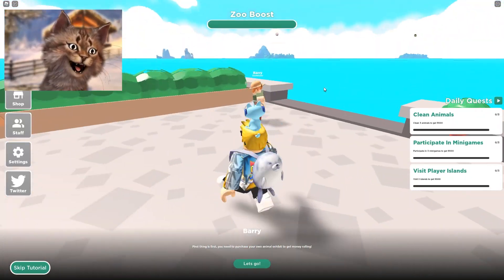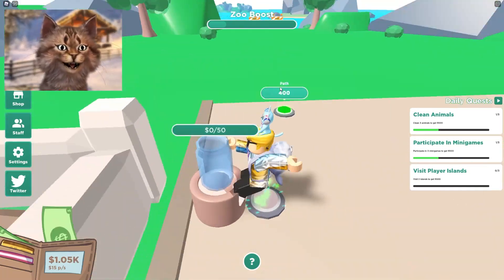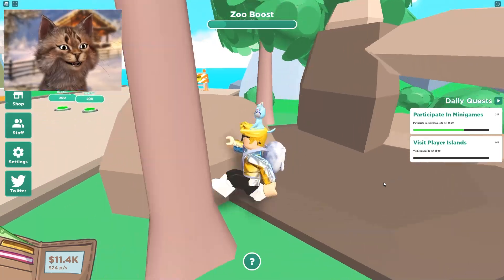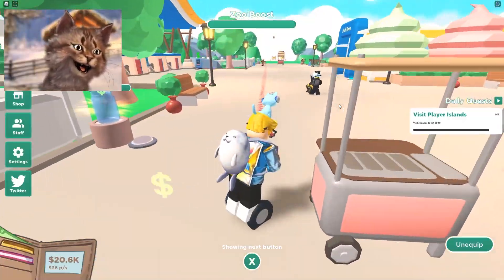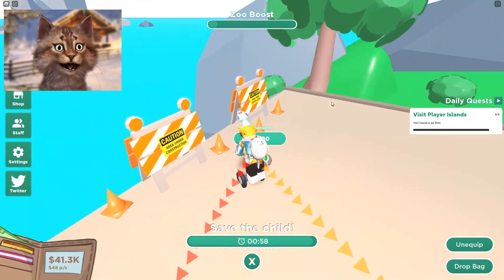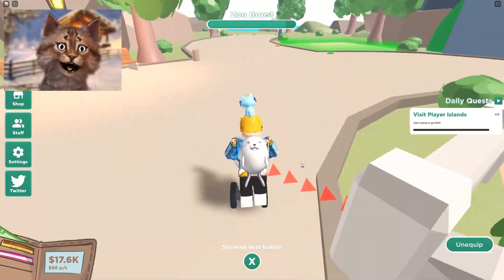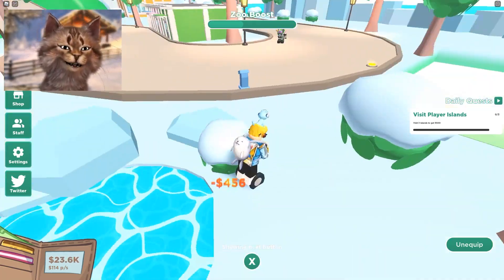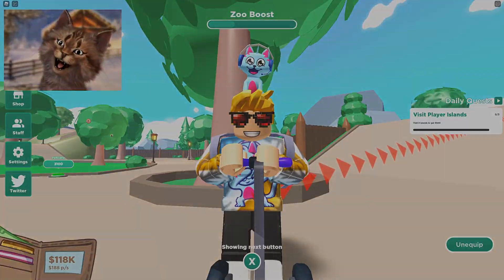ROBLOX MY ZOO TYCOON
Gravycatman